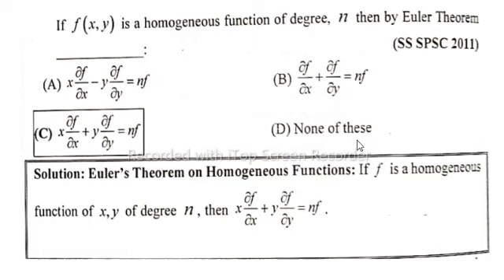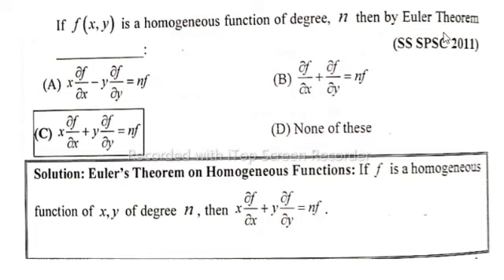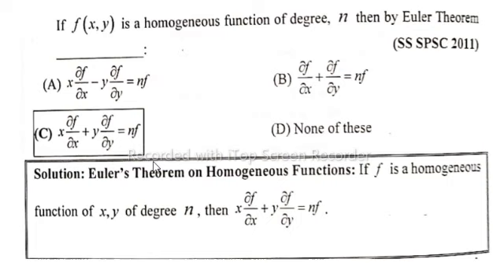If f(x,y) is a homogeneous function of degree n, then by Euler Theorem?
differential equations,
the general solution to a differential equation,
determine the general solution to a differential equation,
how to determine the general solution to a differential equation,
find the differential equation,
general solution,
second order differential equations,
nagle differential equation homework solution,

square root,
cube root,
square roots,
cube roots,
simplify 3 + root 5 multiplied by 2 + root 3,
4th root 27 multiplied by 4th root 3,
simplify the root of a number,
simplify 4th root 27 × 4th root 3,
square root of a perfect square number multiplied,
cube and cube root,
squaring square root of a number,
root 2,
square and square root,
cube and cube roots 8th class,
#(3+ root 5)(2+ root 3),
what number to be multiplied to get perfect square